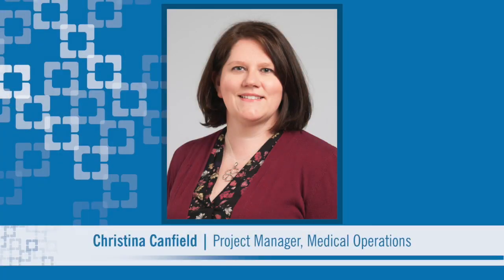2021 Outstanding Innovation in Health Information Technology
Christina Canfield, Project Manager, Medical Operations & Alicia Burkle, Project Manager, Central Monitoring Unit